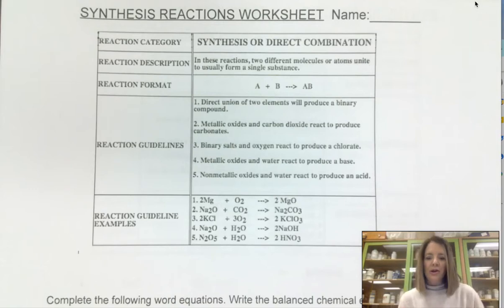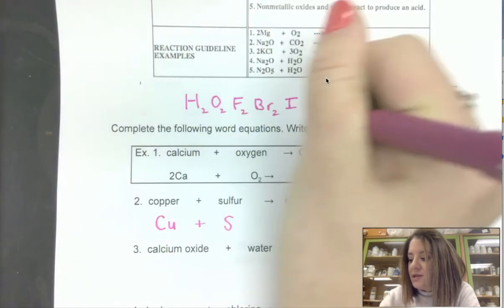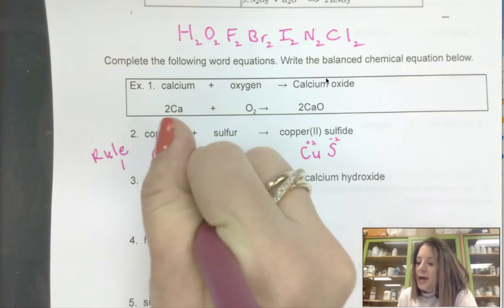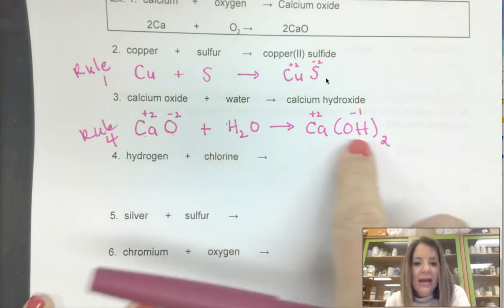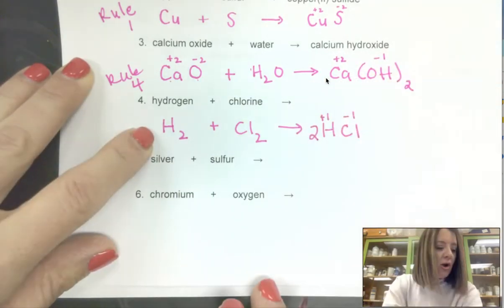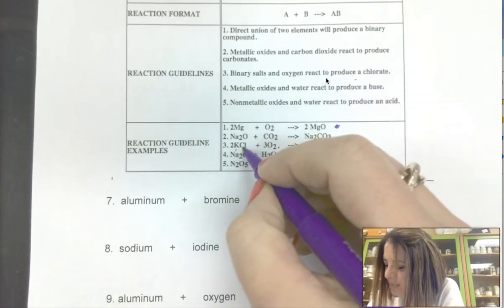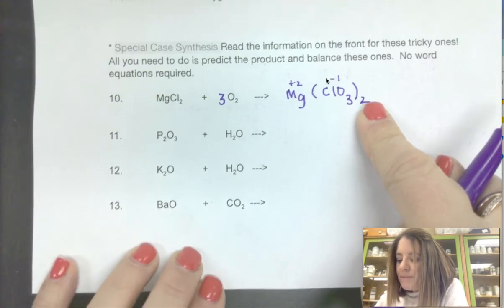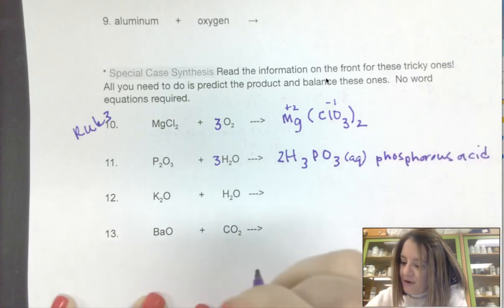Synthesis Reactions Lesson